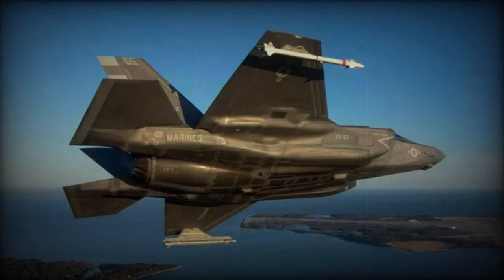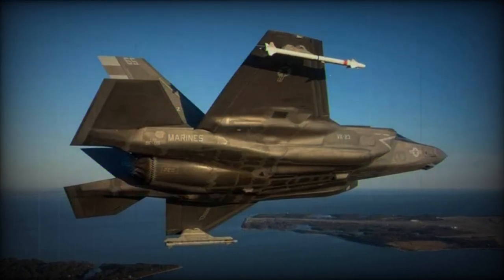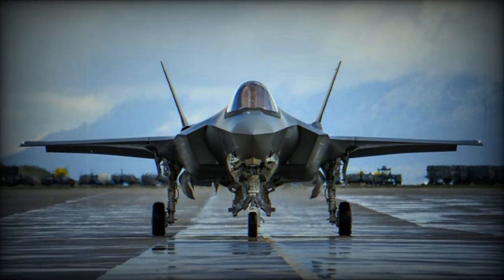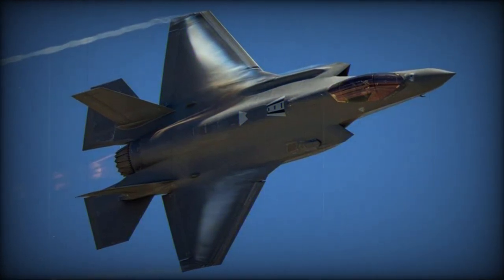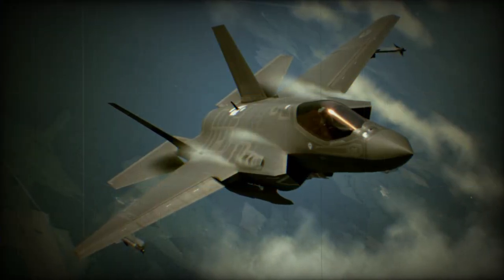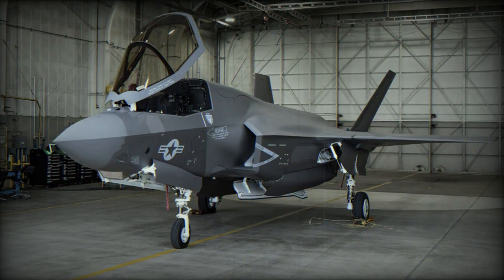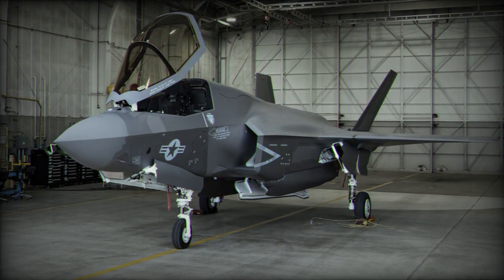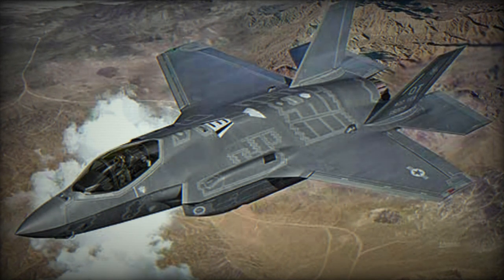BAE Systems successfully flight tests next generation vehicle management computer for F 35 Lightning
BAE Systems’ next-generation vehicle management computer was successfully flight-tested on the F-35 Lighting II fighter. The test demonstrated a technology upgrade for all three F-35 variants that will increase computer performance and address obsolescence issues. Testing occurred at Naval Air Station Patuxent and Edwards Air Force Base.